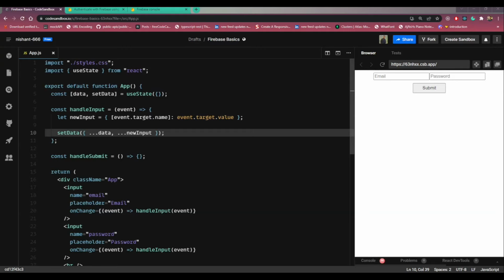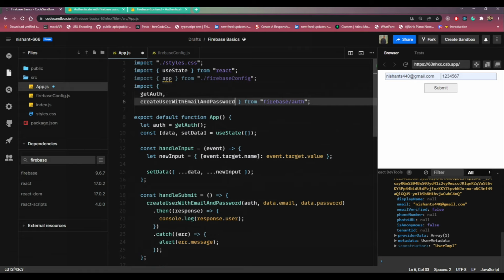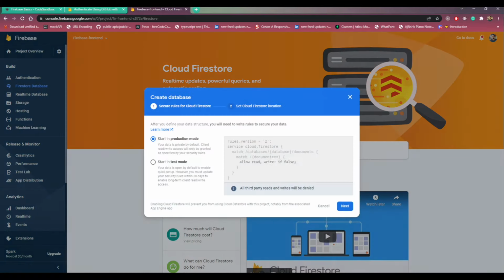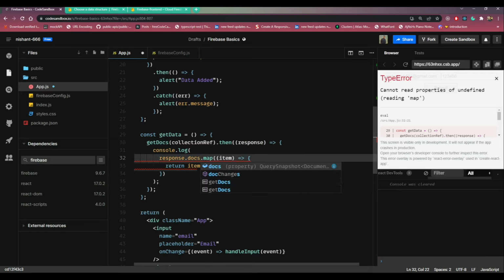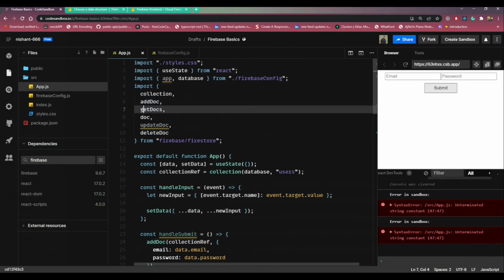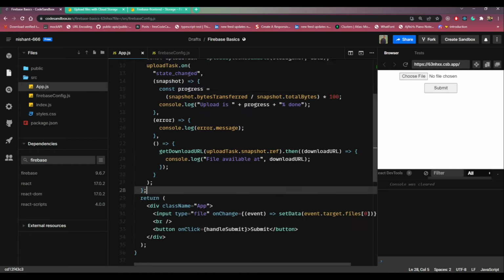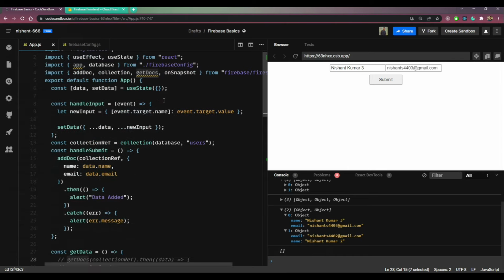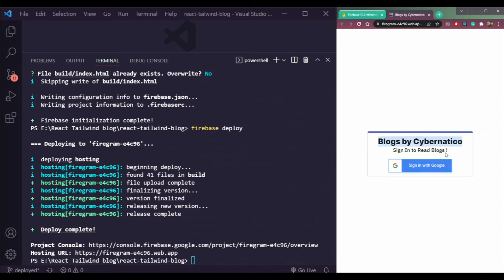Firebase 9 Tutorial - Learn Firebase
Hey Guys, welcome to my video where you will learn all about Firebase.

In this video, we are targetting the basics of Firebase.